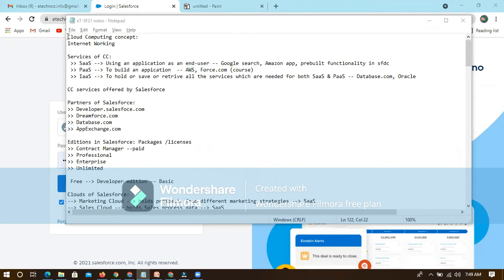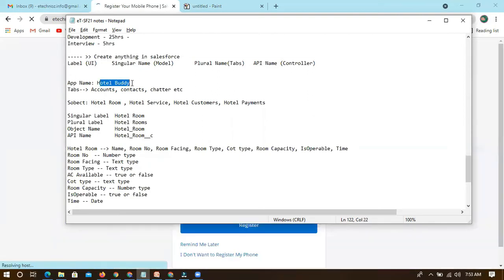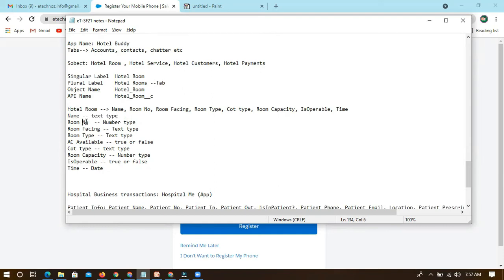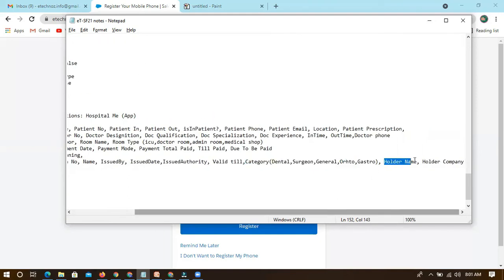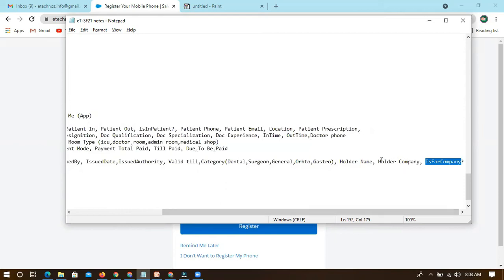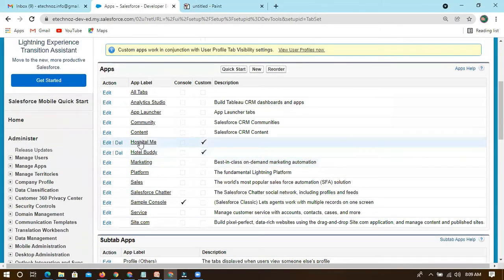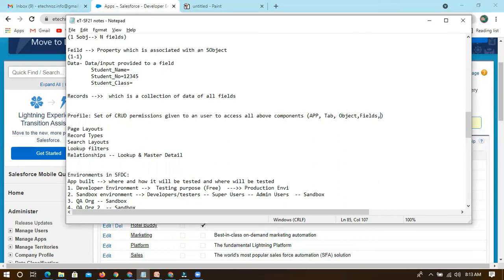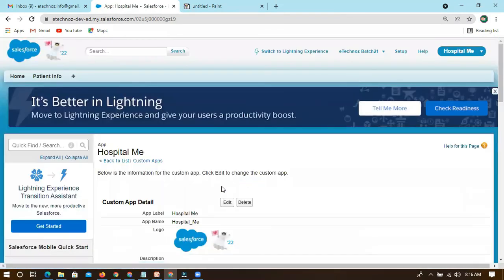SFDC Session 6A || Identification of SFDC App Tab Sobject Fields Creation || Actual business need?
SFDC Session 6A || Identification of SFDC App Tab Sobject Fields Creation || Actual business need? || When to use custom functionalities? || SFDC with cloud computing concept adoption.